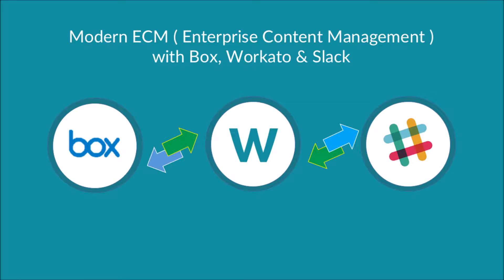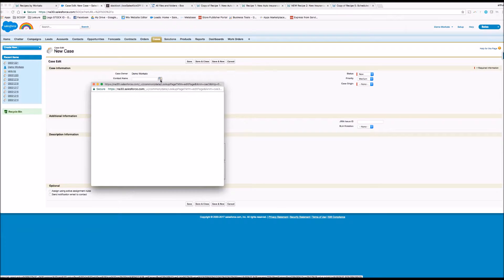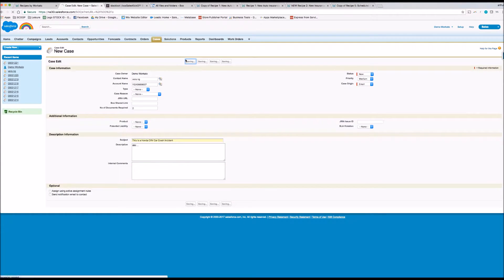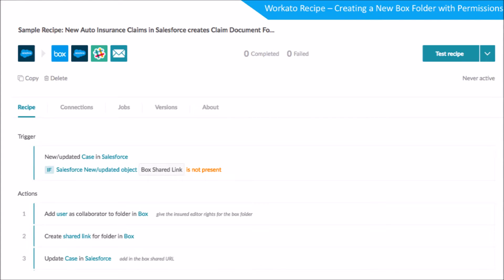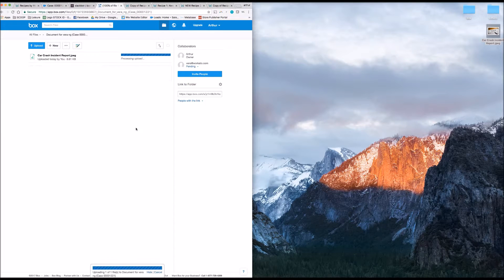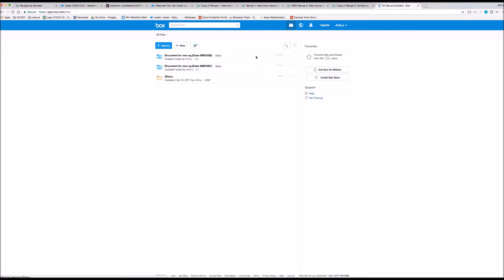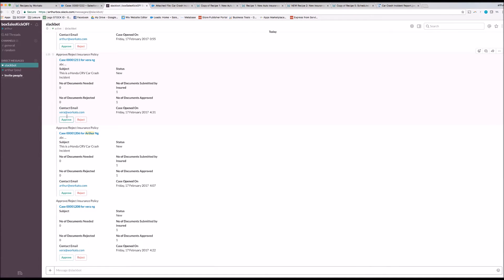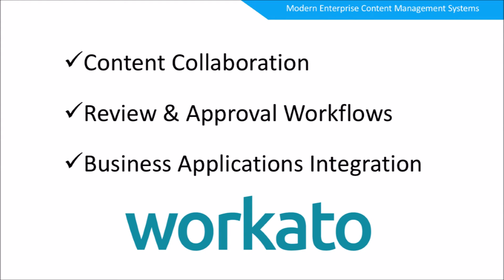Box ECM with Workato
Learn how you can create workflows between Box, Salesforce and Slack and what's possible with modern ECM (Enterprise Content Management) today!